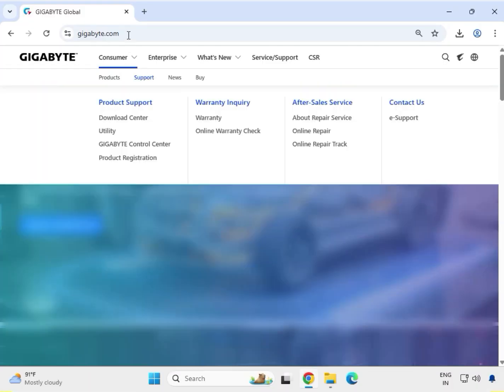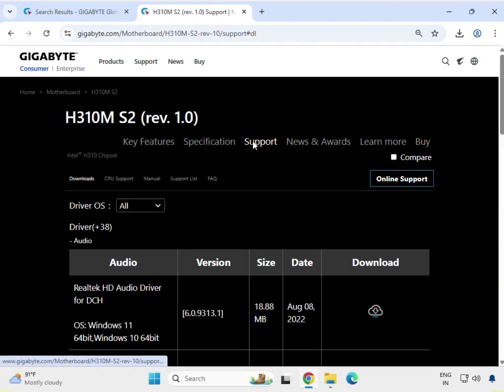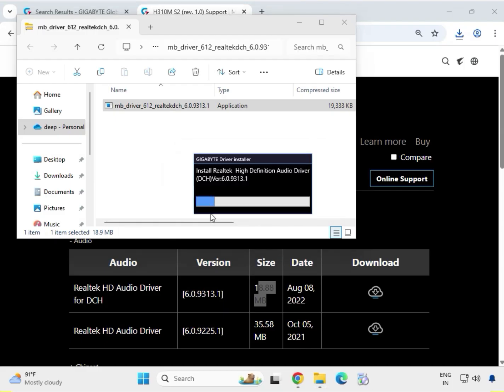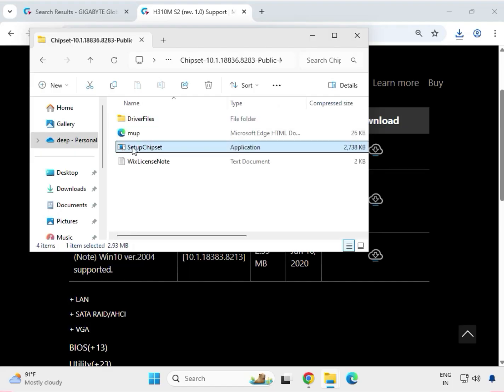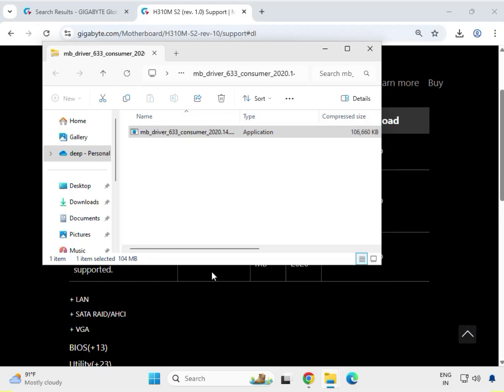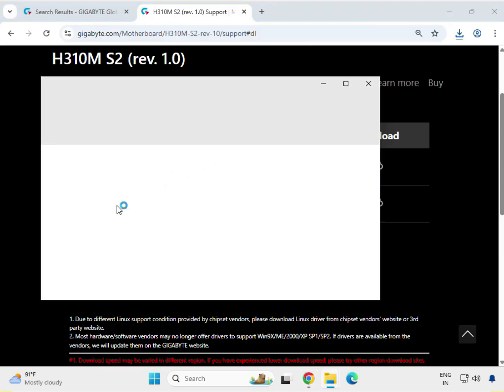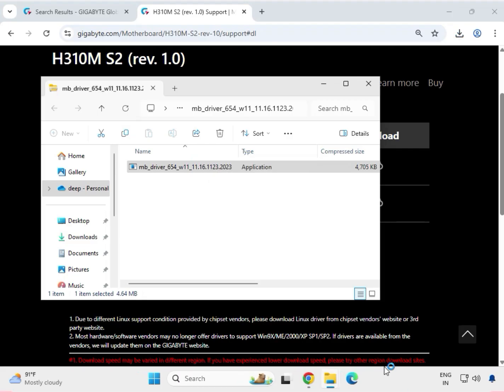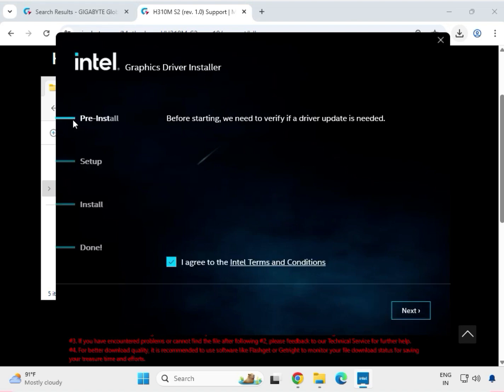Gigabyte H310M S2 Driver Installation Guide | Windows 10 & 11